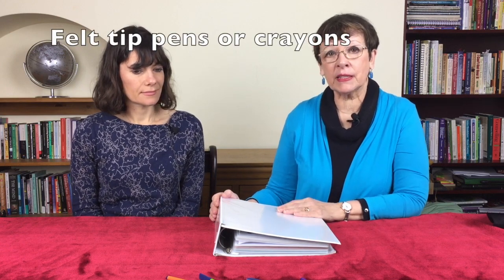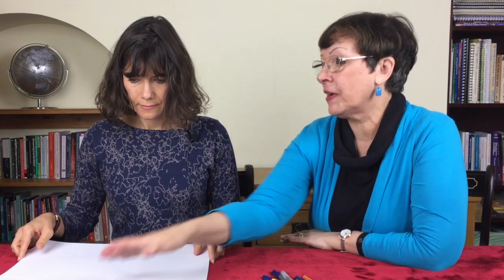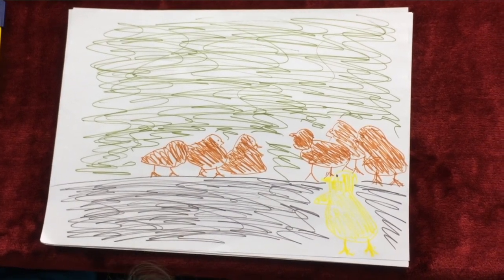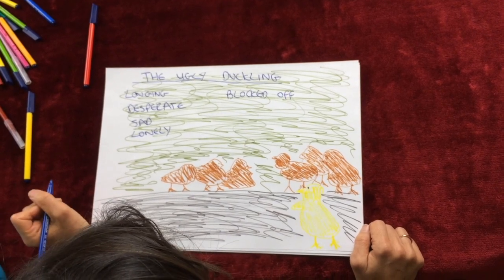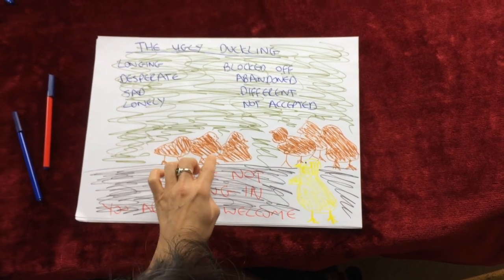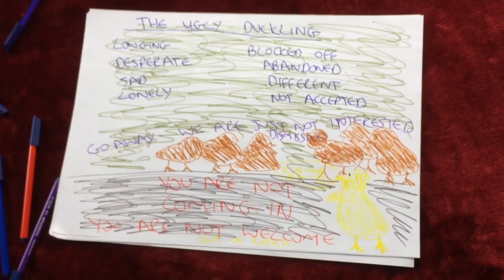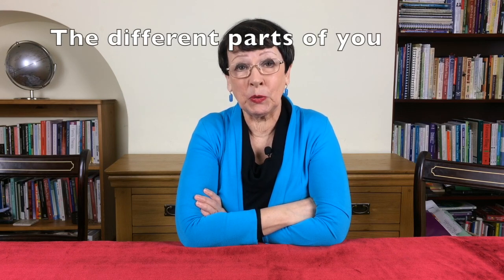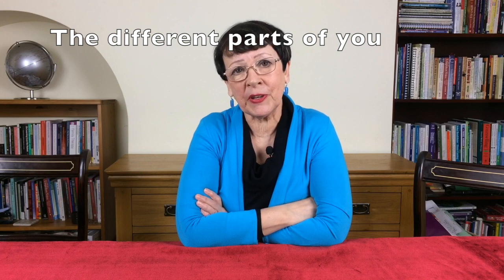How to work with pictures in counselling - with Georgia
Pauline works with Georgia using pictures and artwork to gain insight through symbol and metaphor.